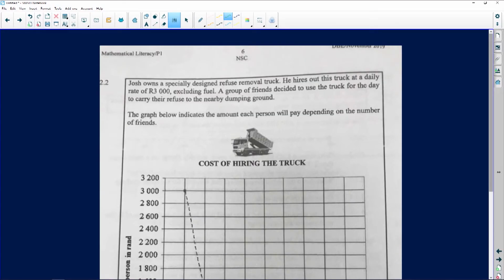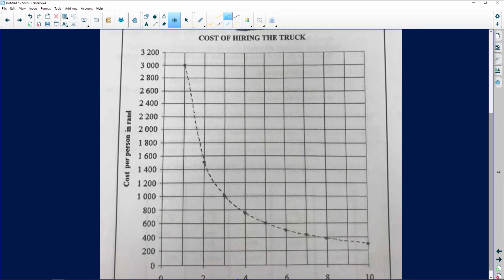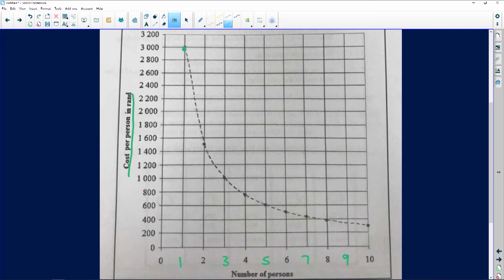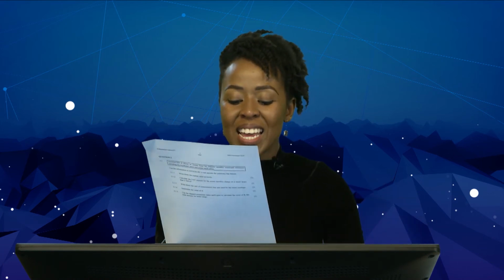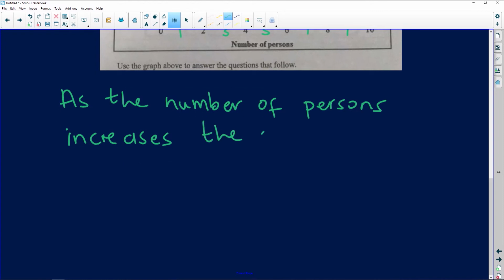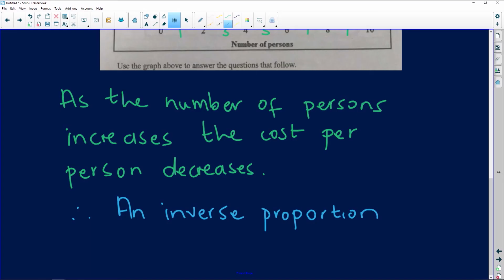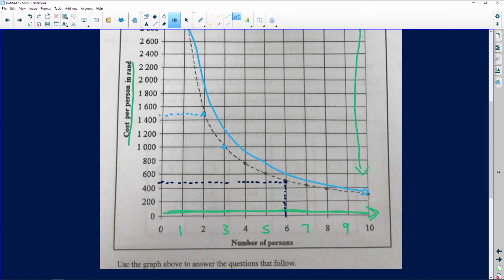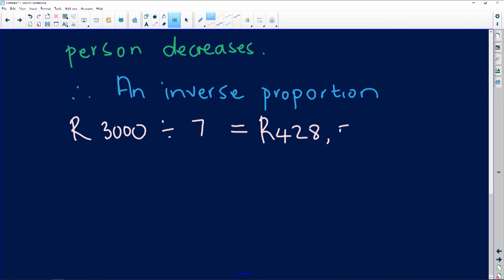Maths Literacy 2020: Calculating the Cost of Hiring a Truck